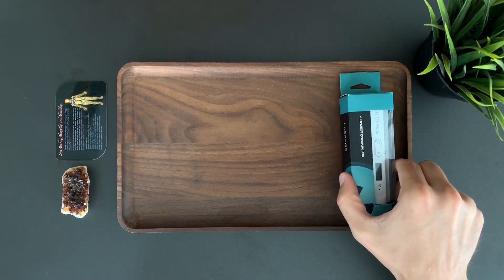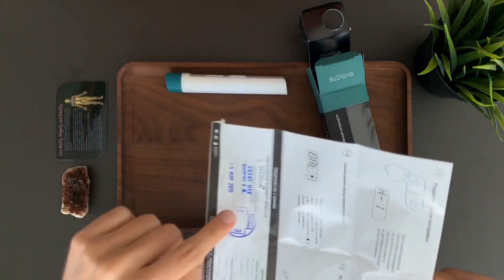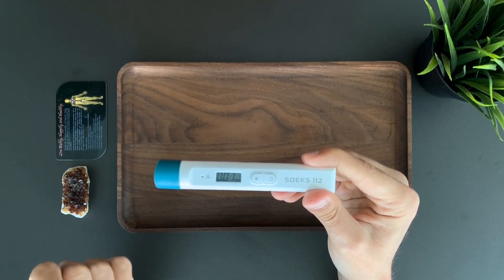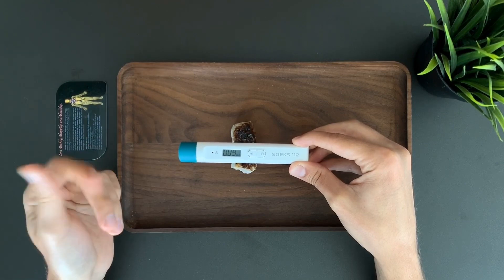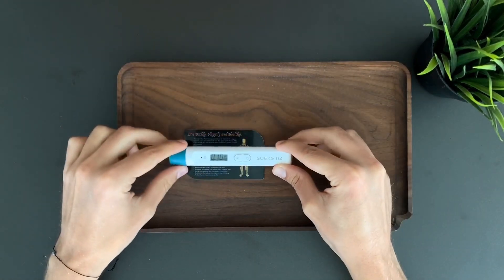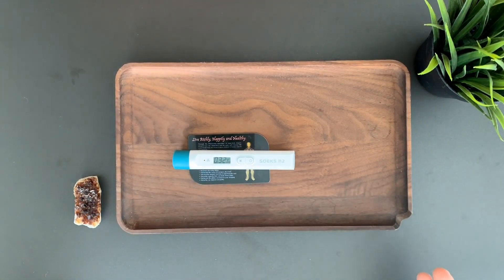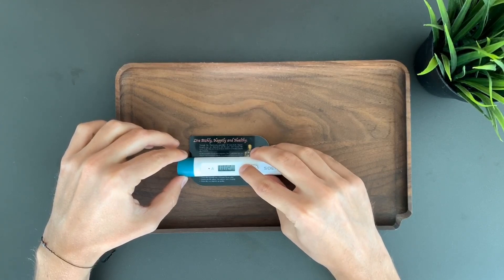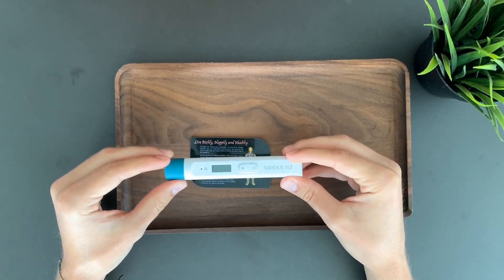SOEKS 112 Geiger Counter Detect Nuclear Radiation. Unboxing & Testing of Radioactive EMF Protection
SOEKS 112 Geiger Counter, Personal Nuclear Dosimeter and Radiation Detector. Easy to use even for a child!
But it’s up to adults to make sure that everything is SAFE by checking the numbers. Every place is different but NORMAL Radiation Range is around 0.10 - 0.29 (that’s the case in our office in Miami, FL) and you DEFINITELY DON’T WANT the numbers to be over 0.40. Leave a comment below if you have any questions!

Have questions? Comment and we promise to reply to everyone!